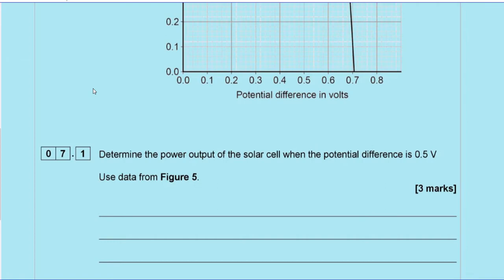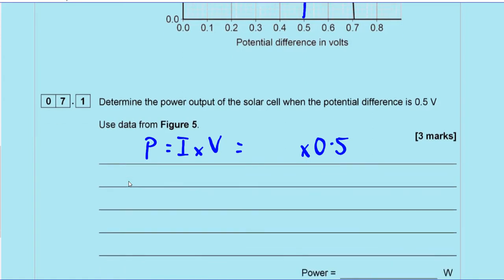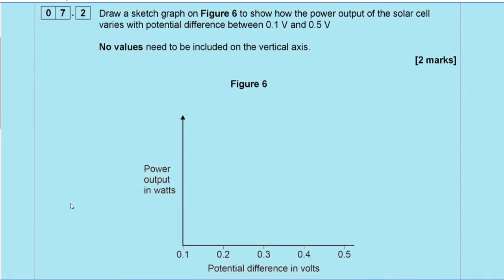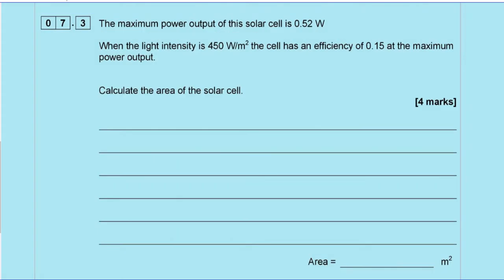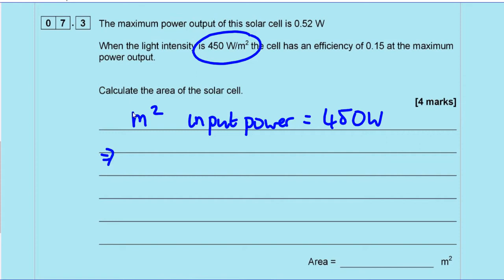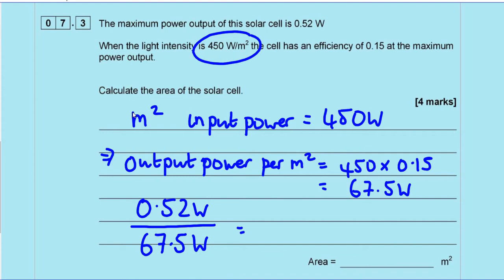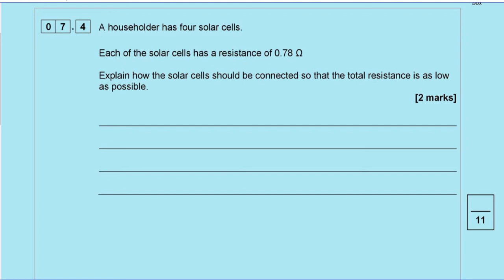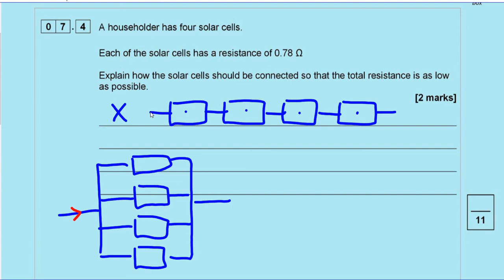Year 10 Triple Physics Mock July 2018 - Q7